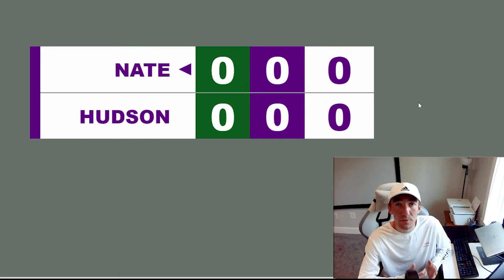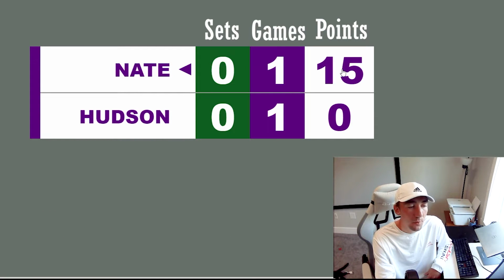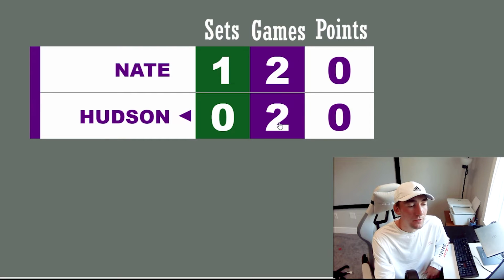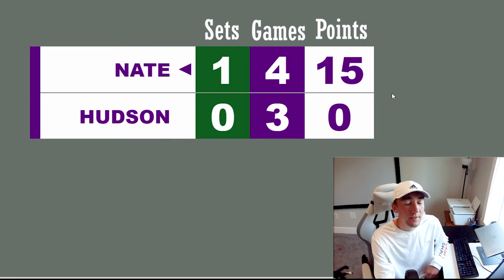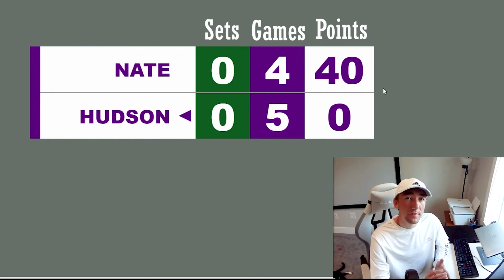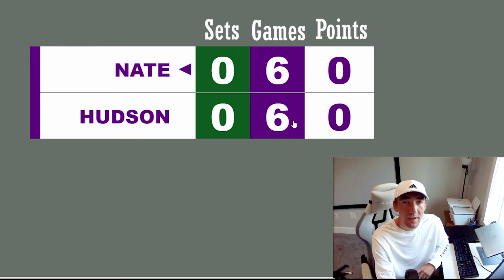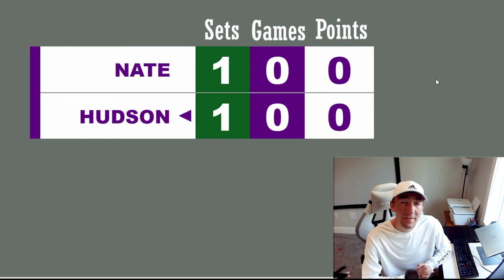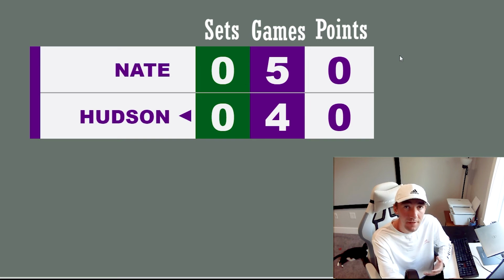Teaching How to Keep Score in Tennis (Part 5)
Coach Nate of Utah Youth Tennis shows us how to keep score in tennis!